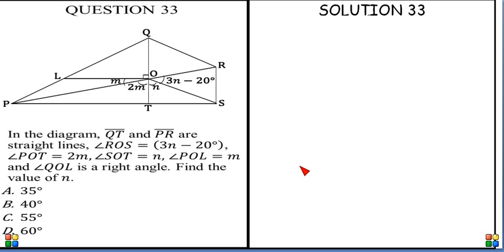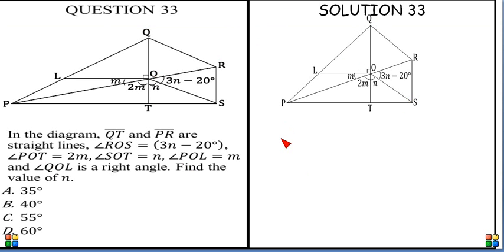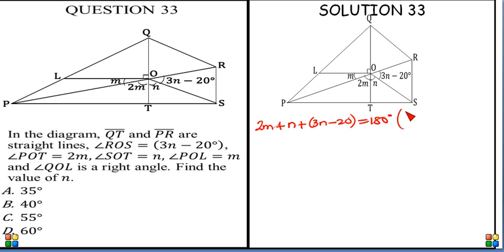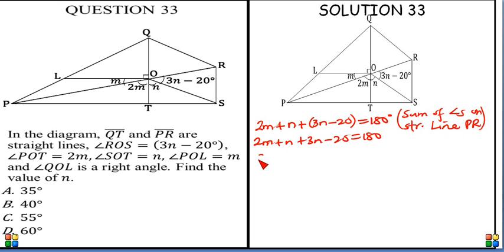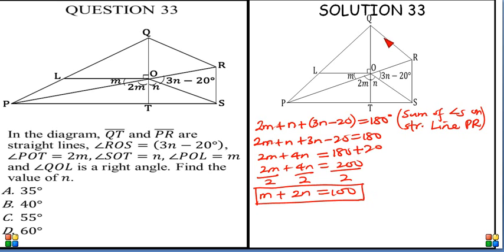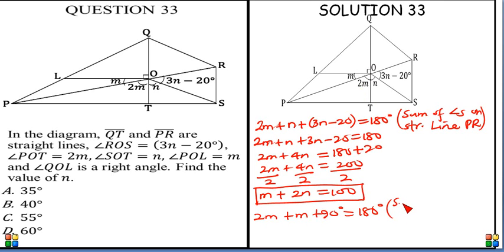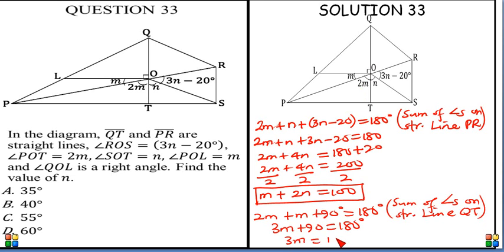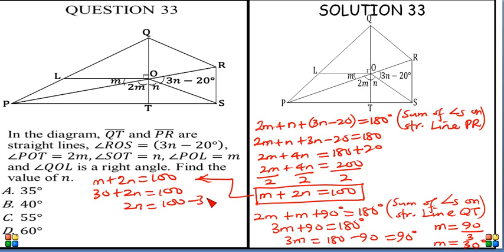QUESTION 33 MAT MJ 2015 REAL NOW